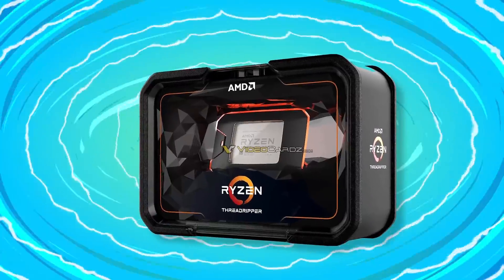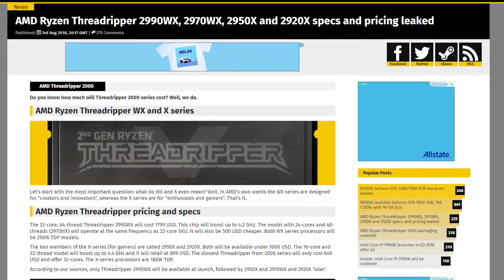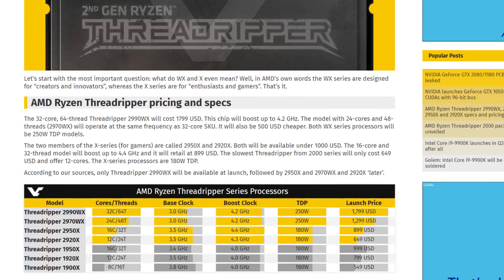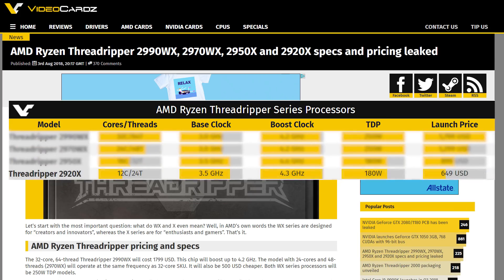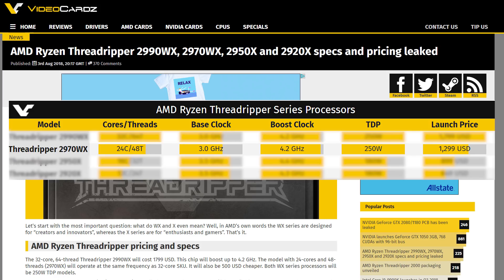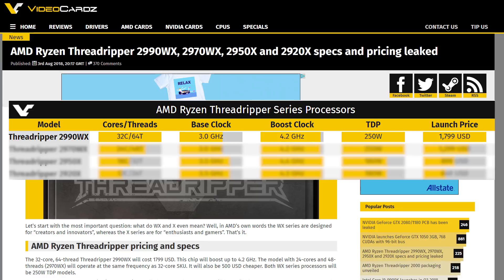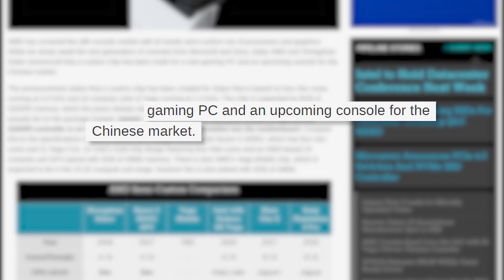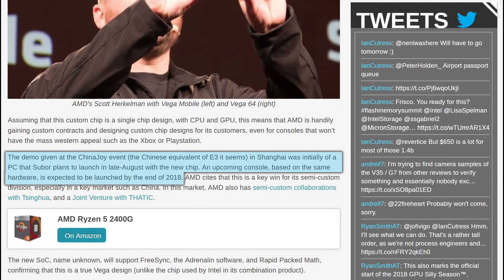Threadripper 2 Is For Gamers, Vega 24 SOC For Consoles & PC!